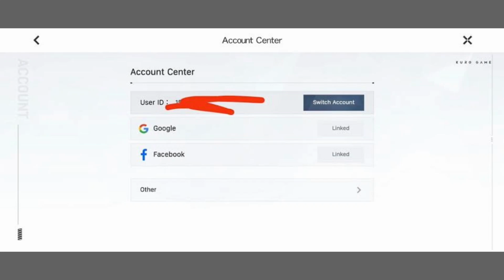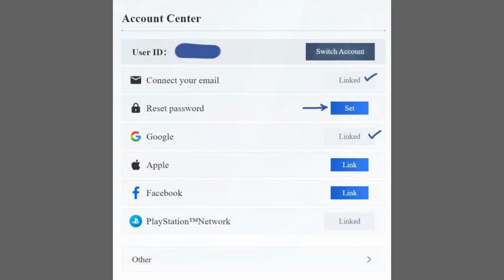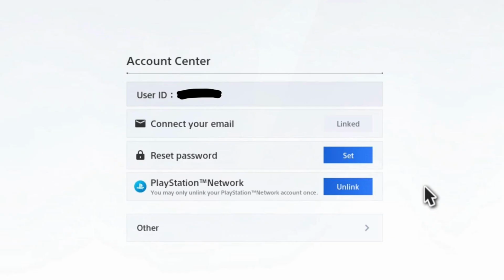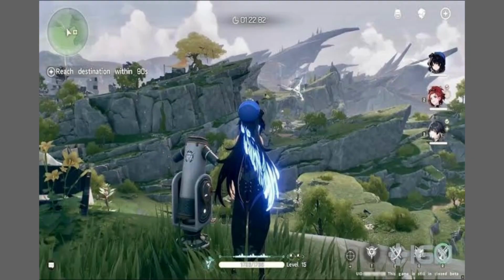How To Link Mobile Account to PS5 Wuthering Waves (2025) - Step by Step